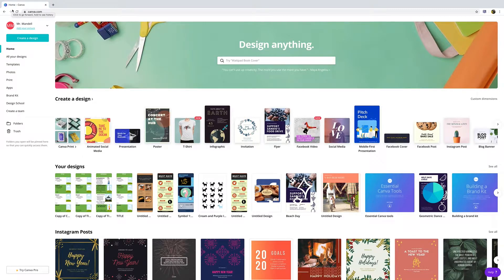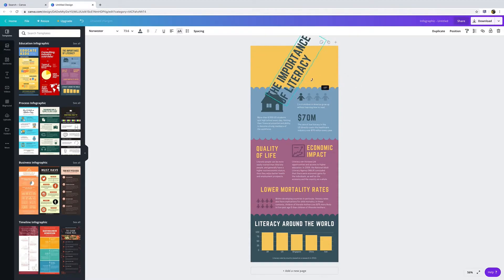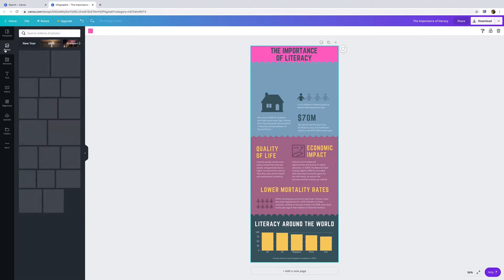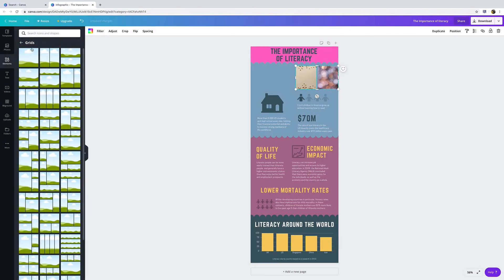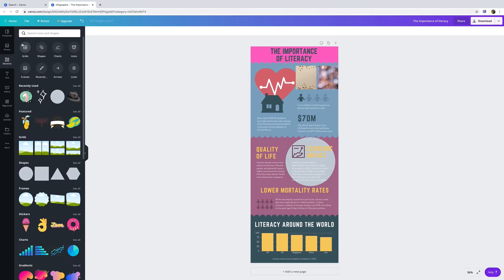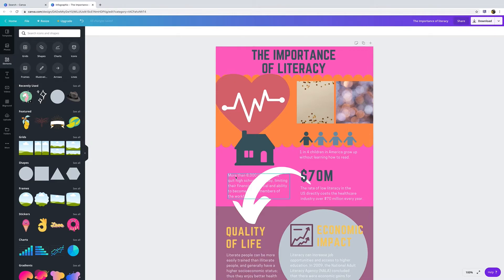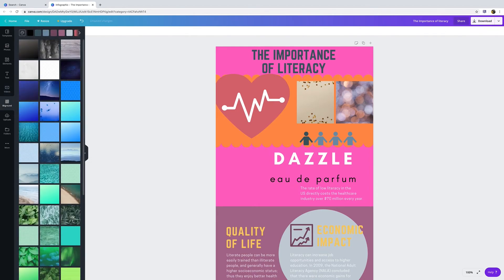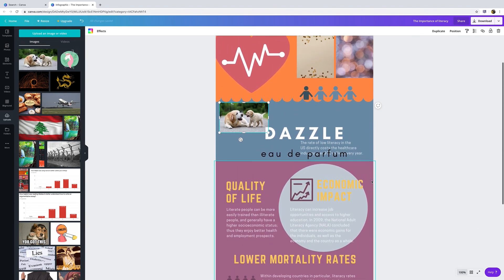Canva Tutorial 1